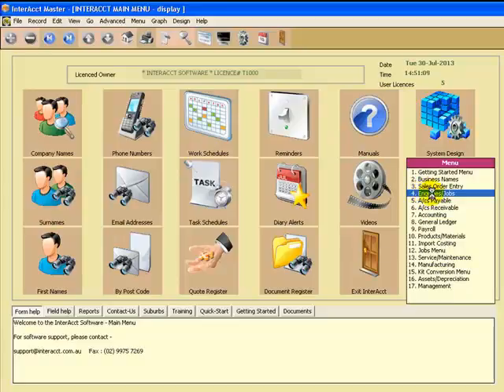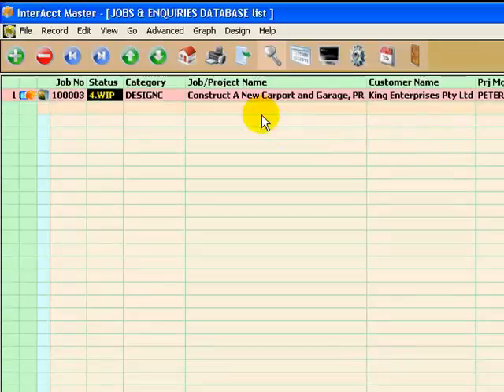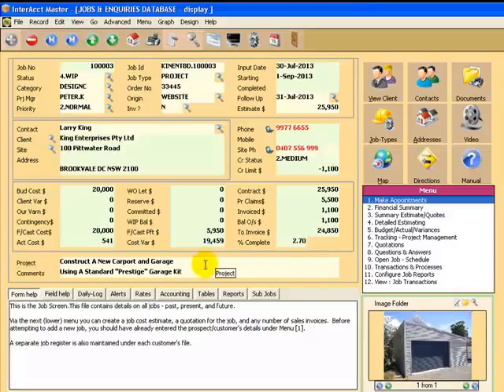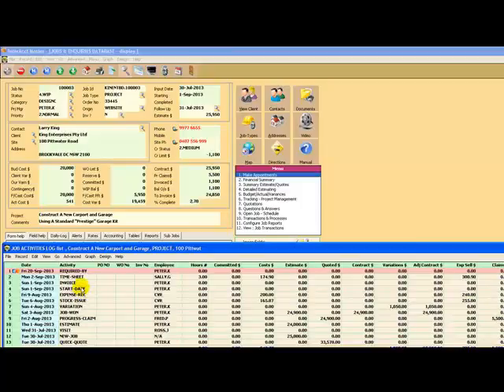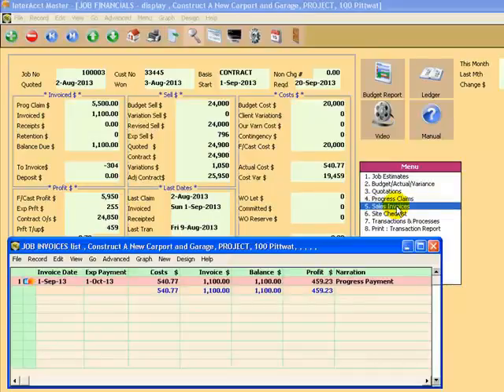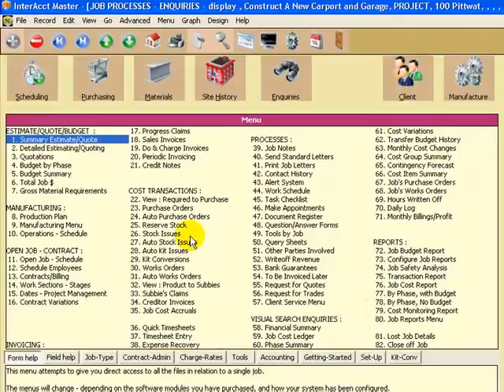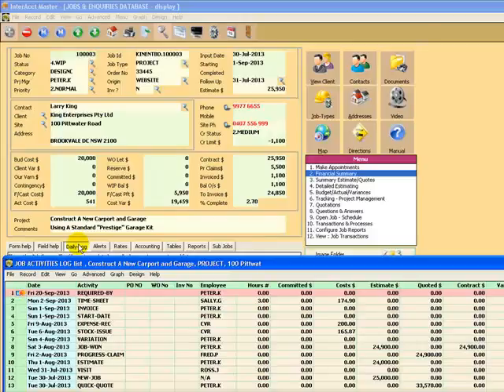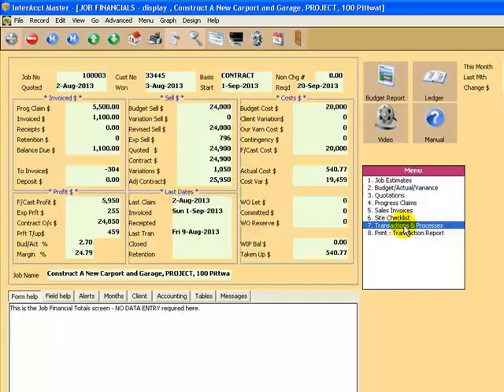Job Cost Log